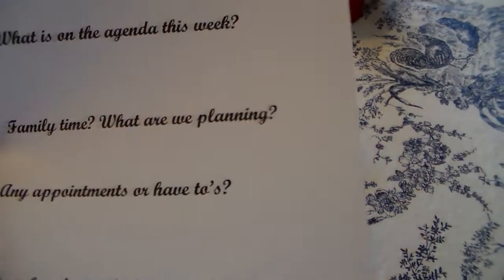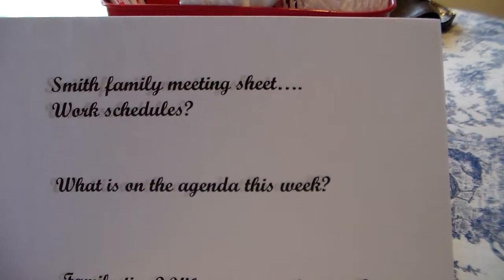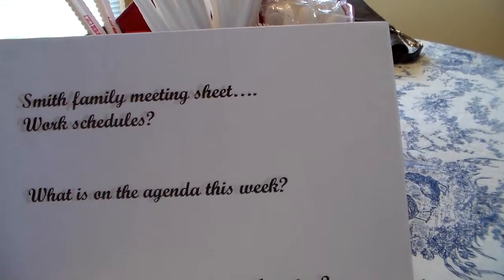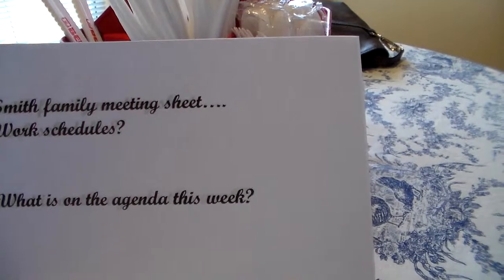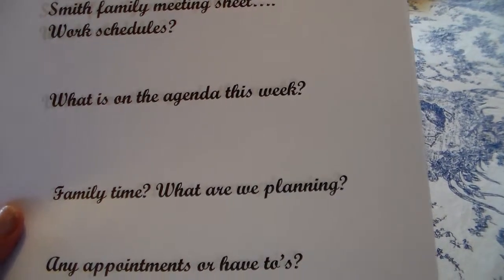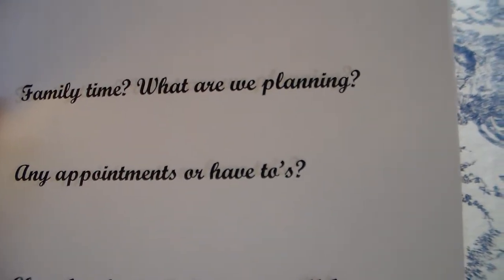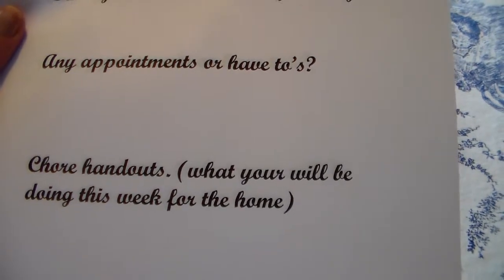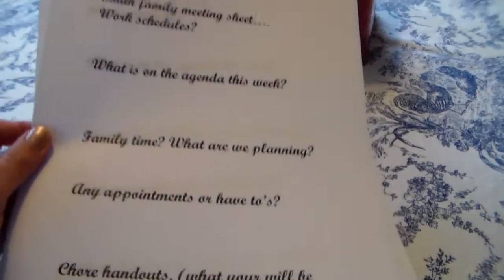FAMILY MEETING SHEET GREAT IDEA!!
SITTING DOWN WITH THE FAMILY AND DISCUSSING THE AGENDA IS VERY IMPORTANT TO KEEP THINGS FLOWING SMOOTHLY IN THE HOUSEHOLD. GREAT IDEA. LOVE ORGANIZEDCLUTTERBUG